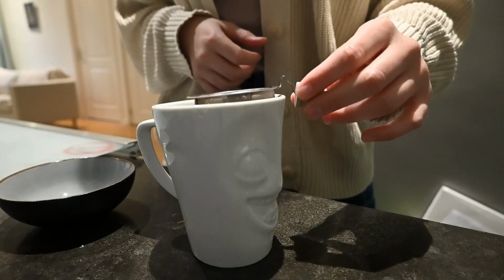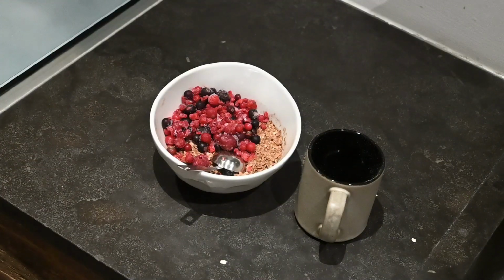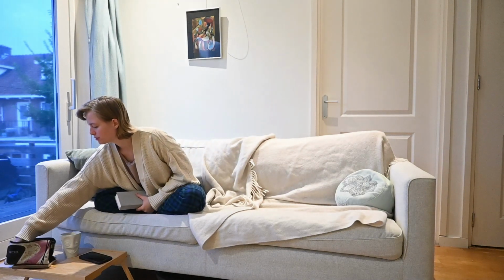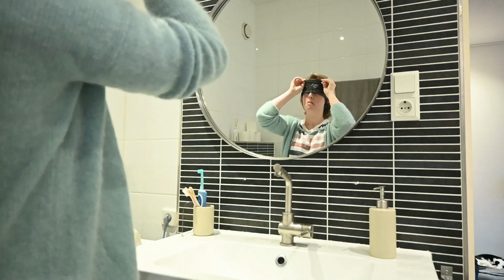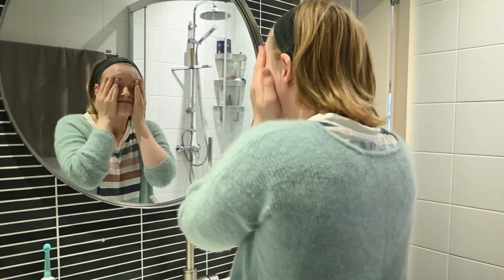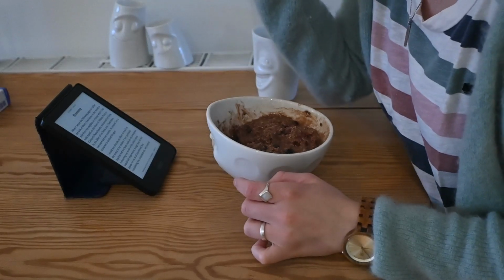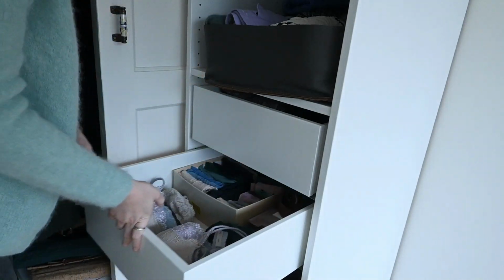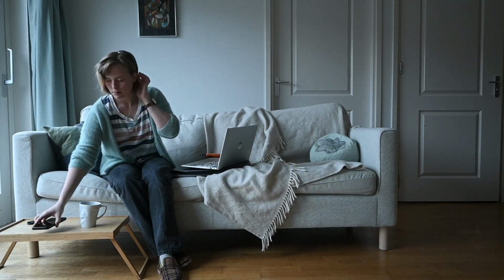6:30 AM Autumn morning routine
I love a good morning routine video and since I have already shared my spring and summer morning routines, I thought it time to share my autumn morning routine as well.

My camera* (EN) (NL)
My SD card* (EN) (NL)
My external harddrive* (EN) (NL)
My microphone* (EN) (NL)

Fairphone* (€25,- off your order)

❤ Eva